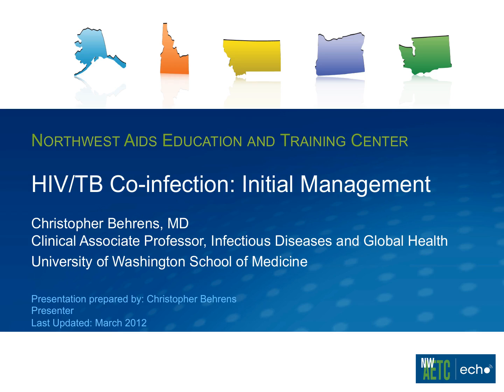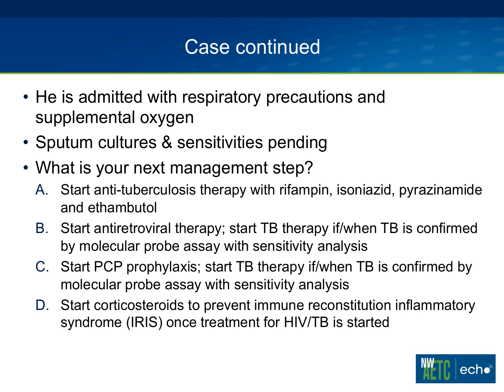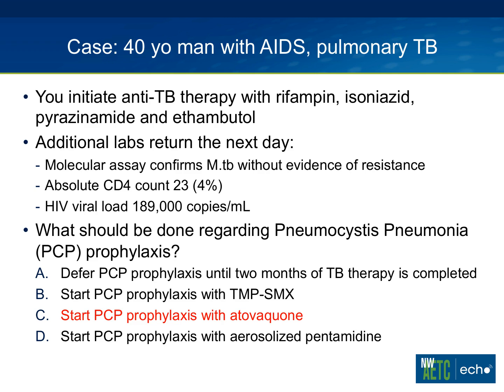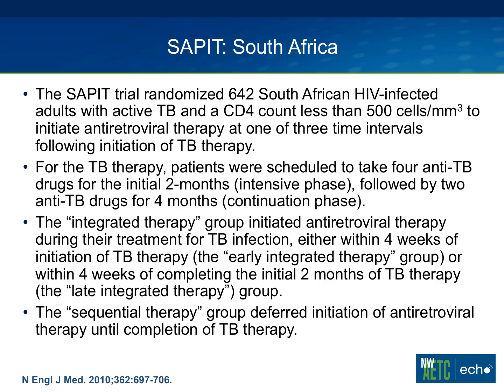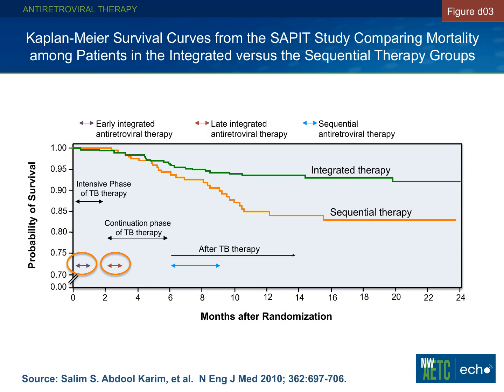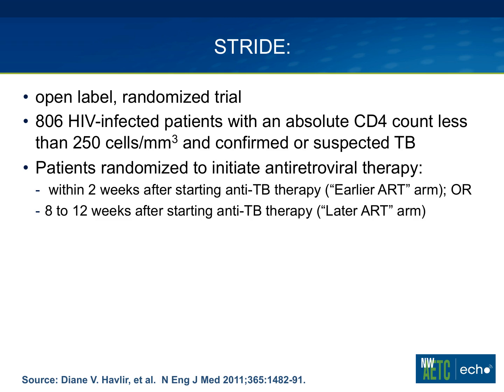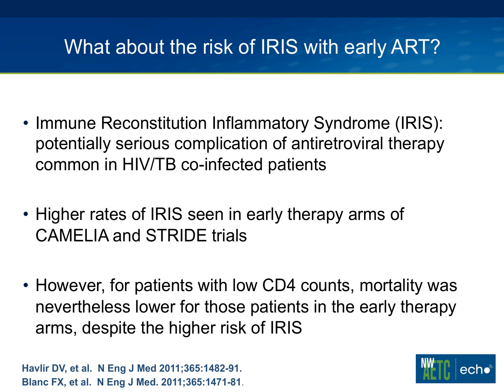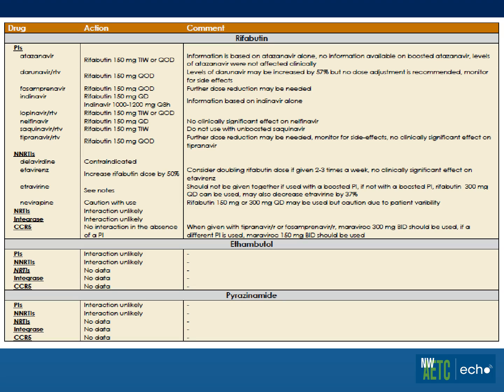HIV TB Co-infection Initial Management